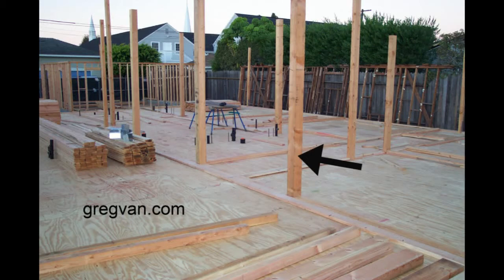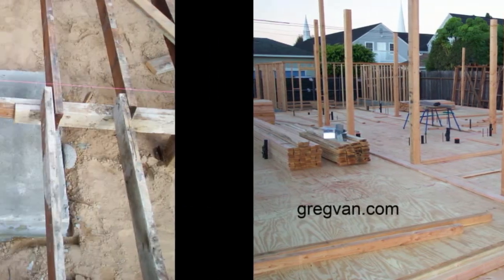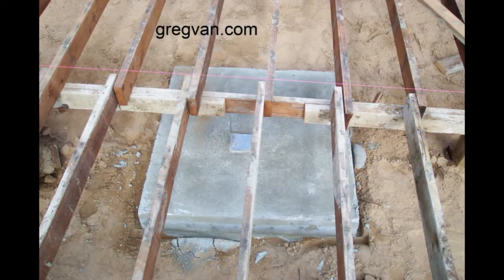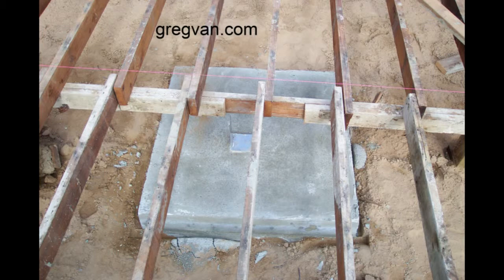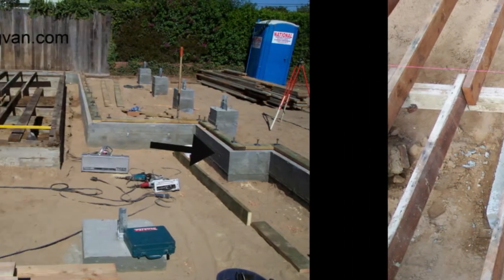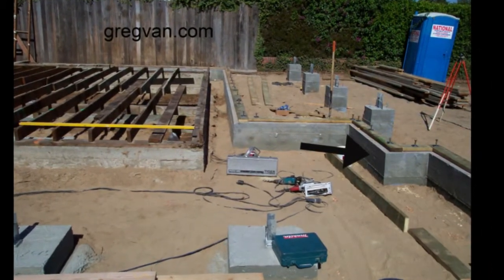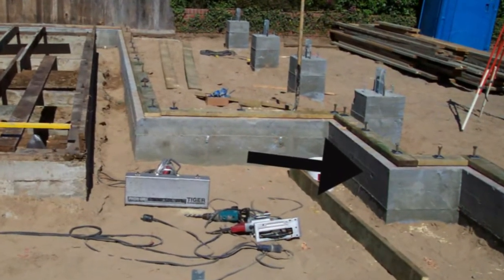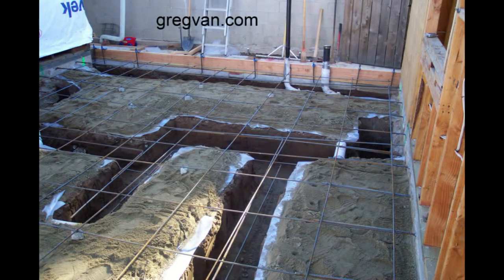Structural Post and Concrete Supports - Basic House Framing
Click on this link for more information about house framing, building and renovation. This video will provide you with a few basics about structural posts and how they're supported by concrete foundations or footings. Sometimes a picture is worth 1000 words and in this case the video might be worth even more. Don't forget to visit our websites for more construction tips about residential framing.